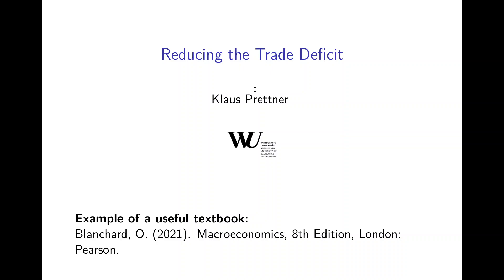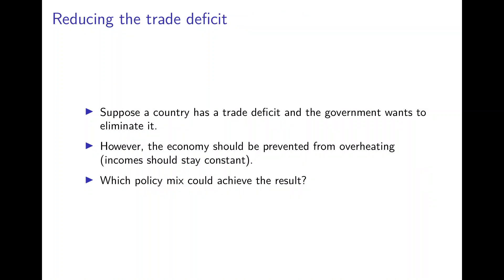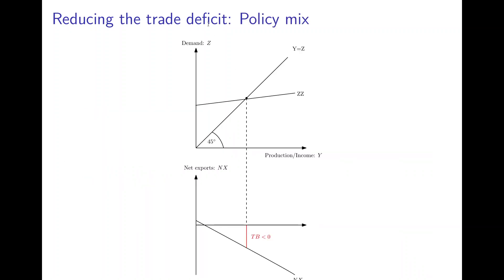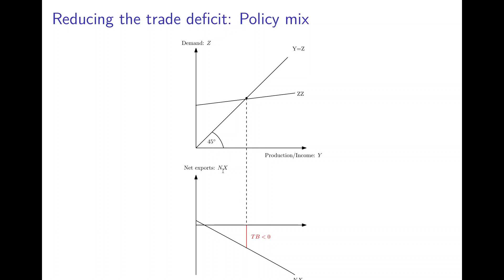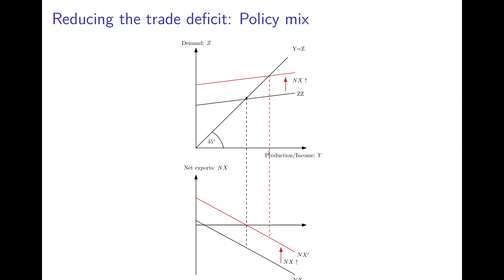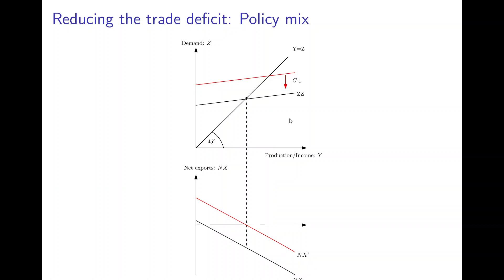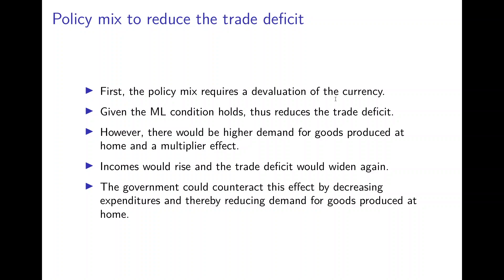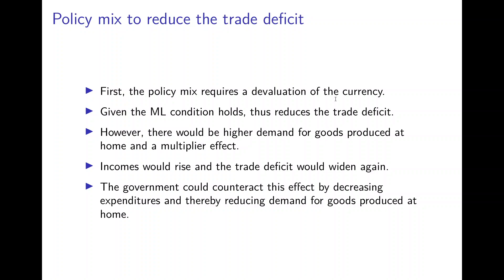Open Economy Macroeconomics: Reducing the Trade Deficit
In this lecture, I describe the policy mix that is necessary to achieve a reduction in the trade deficit while holding income constant.  This pins down to a policy mix of a deprecation plus a reduction in government expenditures. This way an economy could reduce the trade deficit but prevent overheating.